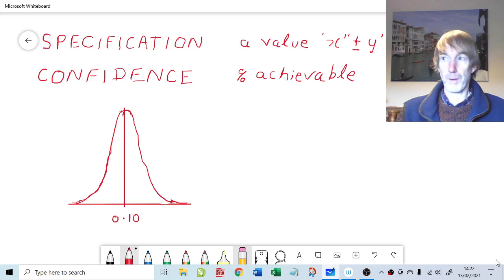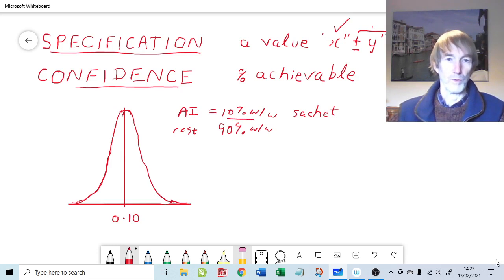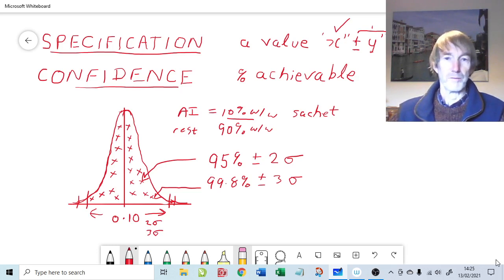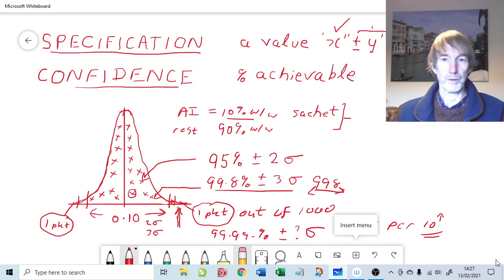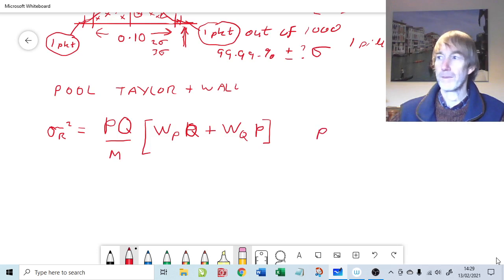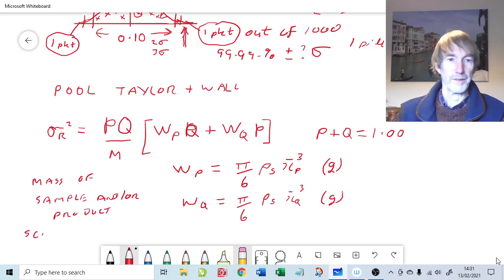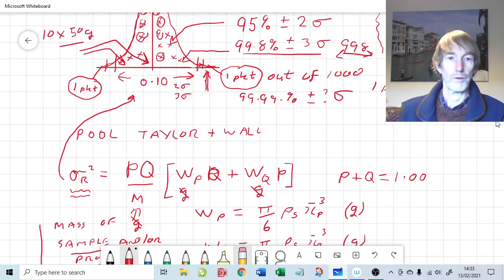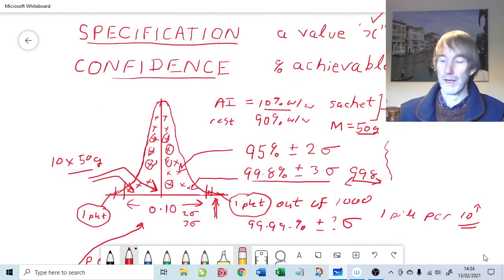solid mixing assessment of mixture quality; FPT Ch12 Q2 Pt1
The question asks for an analysis of mixture quality when mixing solid powders together. The expected mixture quality comes from the Pool, Taylor and Wall equation which predicts the variance between samples withdrawn from an industrial mixer, at the point when the powder is randomly mixed. This value can be compared with the data obtained of the standard deviation between samples withdrawn from the mixer at various times. Concepts covered include: the Scale of Scrutiny; Specification of the mixture; and the Confidence in achieving that specification. These are all important concepts in powder mixing. Finally, the question uses a binary mixture model (Pool equation) to solve a ternary mixture of powders, as it is possible to focus on only the powder of interest (normally the Active Ingredient) compared to the remaining less important powders. This video shows the concepts behind the solution, in the video
solid mixing - assessment of mixture quality; FPT Ch12 Q2 Pt2,
the calculation using these concepts is performed. Please do look at that video to see how the concepts work in practice. Powder mixing is a very important process, the simple Pool model provides a straightforward way to model the expected results from the process.